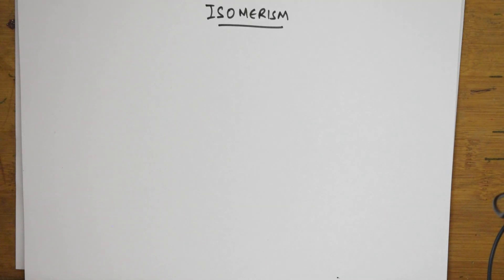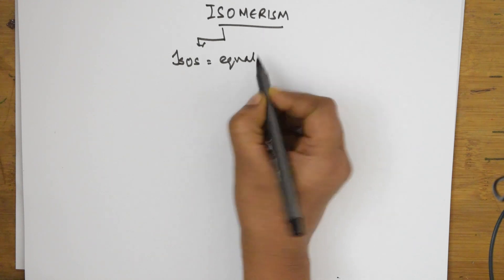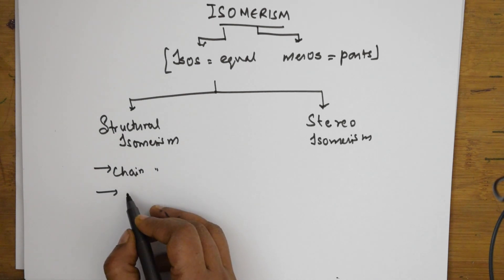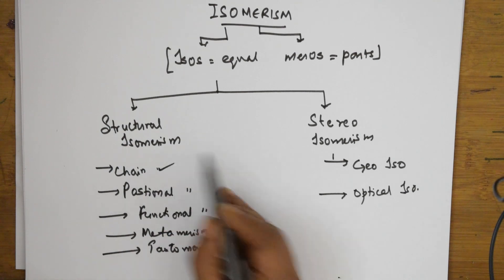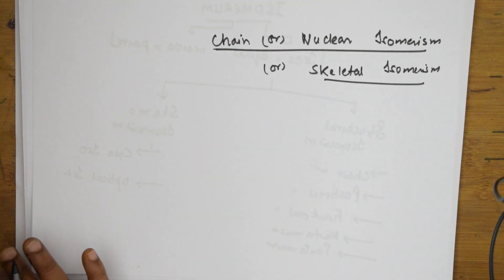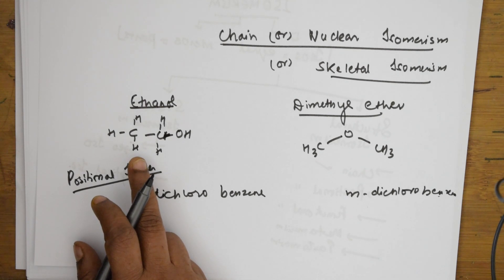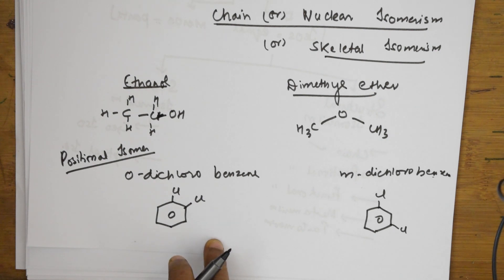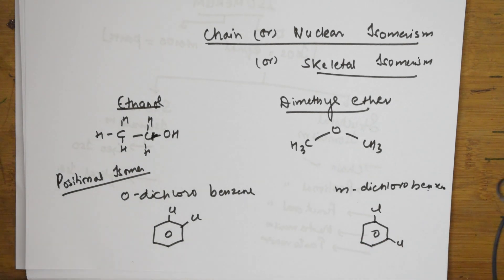🔥| Flow chart of Isomerism| Chain and Positional | JEE|NEET|CET|JIPMER|PUC| CBSE grade XI